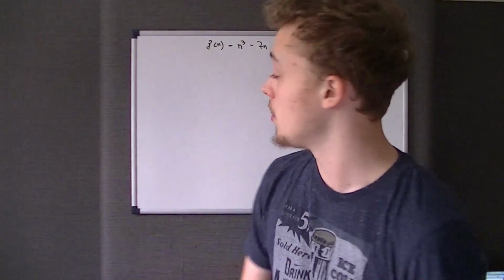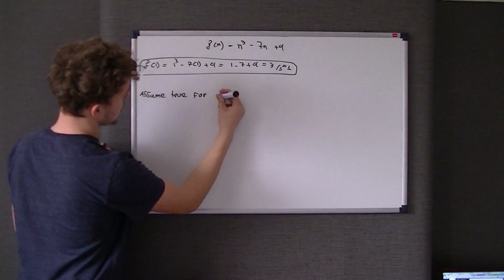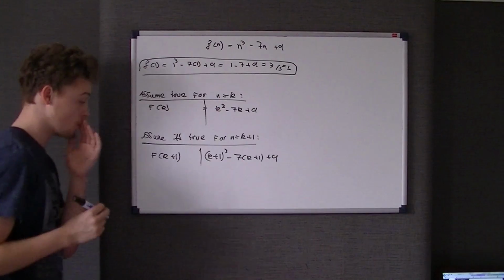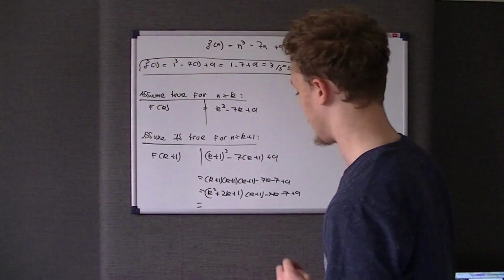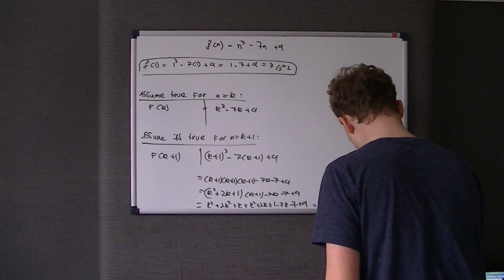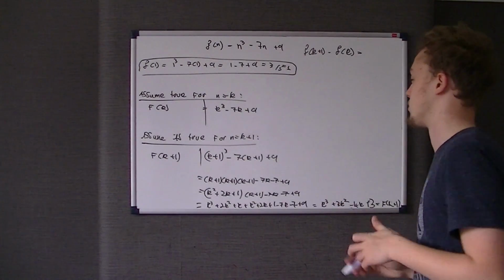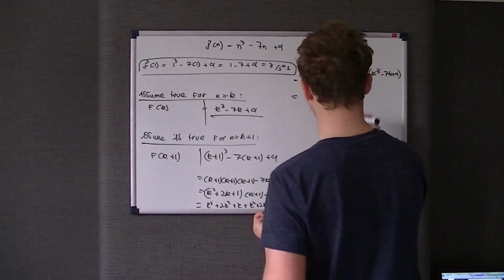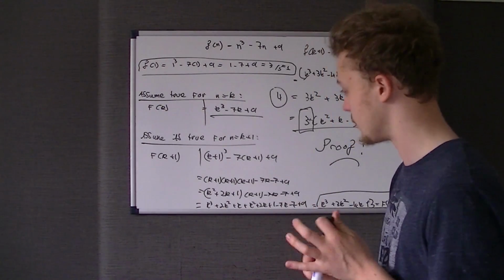FP1: Proving equations which are divisable by a certain integer non power type by induction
Welcome to this next FP1 Video on proof by mathematical induction. In this video I look at the equations which are non power type.